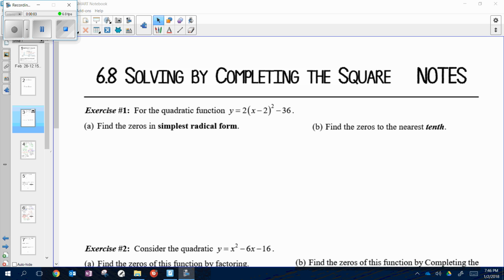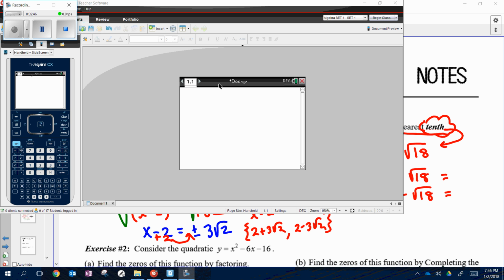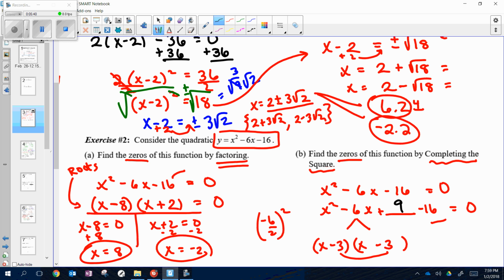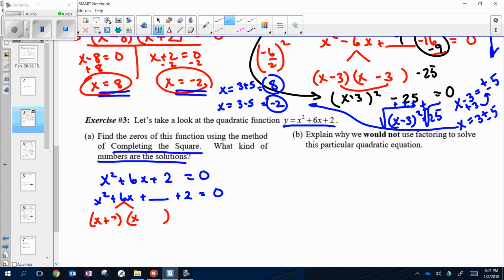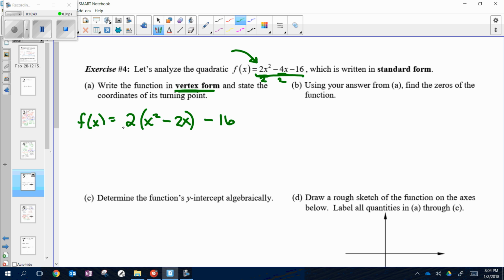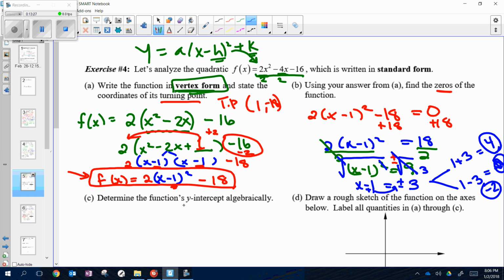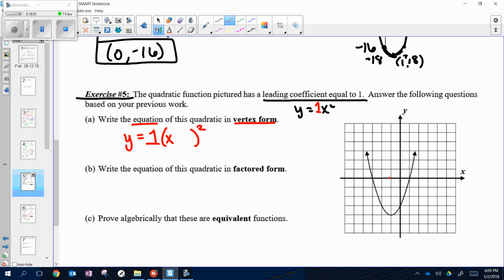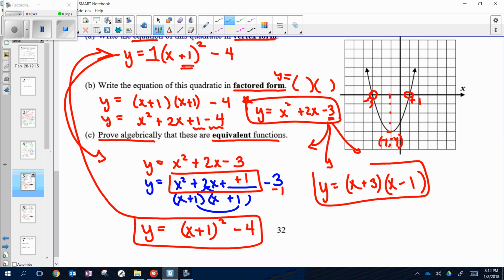6.8 Solving Quadratics by Completing the Square